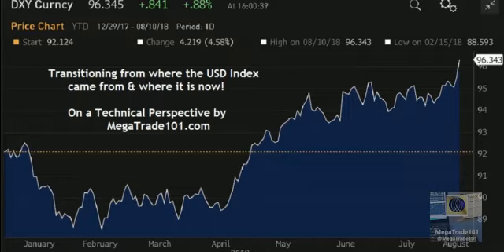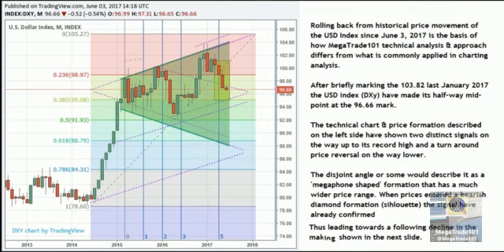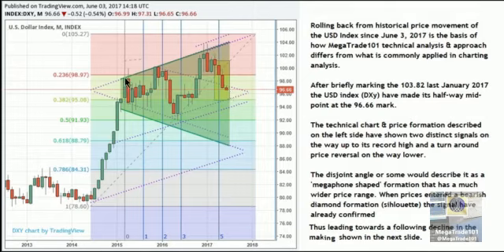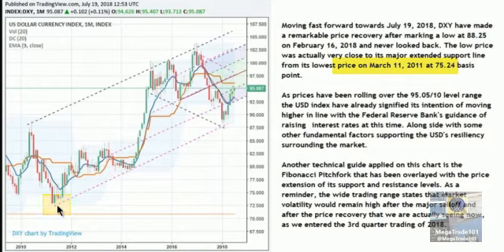Transitioning US Dollar Index As of Aug 10, 2018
Video Support on the USD Index as it transitions from where it originally came from and where it is now!

Of course this brief video clip describes the USD technical price action as of the week ending August 10, 2018. Which was well supported by a barrage of fundamentally-driven news in the global markets that we already know as it spread out like wildfire. Contagion in the making would not be discounted.

Take whatever is useful in the trading analysis & info shared as it can be a strategic reference to use knowing how the right tools of the trade can best be applied for trading the financial markets with proper analysis & execution.

Summary Reference on MegaTrade101 Market & Price Call on the USD Index - DXY

As we stated on our market call that there is a higher probability that the USD have reached its bearish objective from the high of 103.82 dated January 3, 2017 and a low at 88.25 dated Feb 16, 2018.

Market Insight on USD from the high at 103.55/82 dated March 20-21, 2017

Strategies: USD Probable Turn in the making dated Feb 21, 2018 Market Call

Guidelines:

With Trend-following PRICE ACTION on the USD Index

A. In a Rising market always look at the support levels.
B. In a Declining Market always look at the Resistance Levels.
C. As it avoids creating a "Bias Market Sentiment" and make necessary adjustments to "Adapt" in any market condition whenever called for.

Note: A Trend Reversal is Approach in a different process